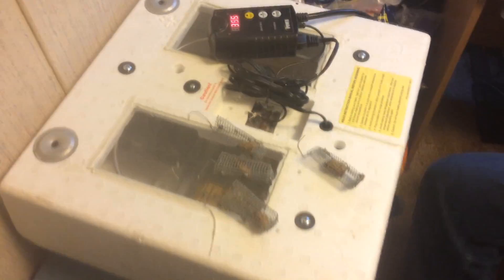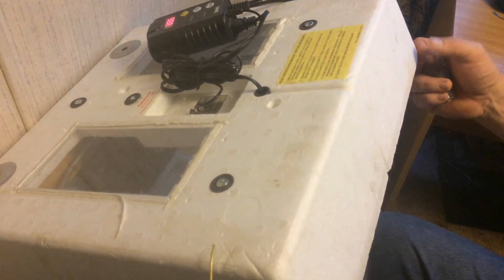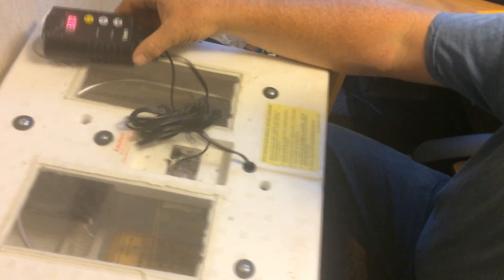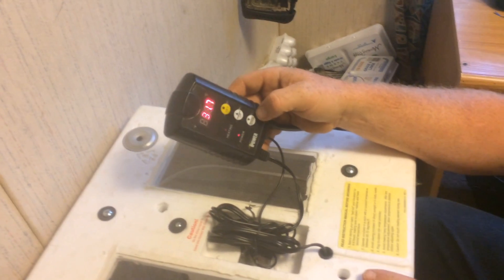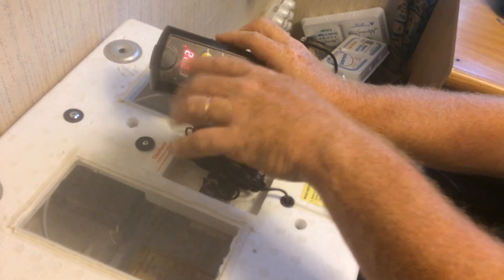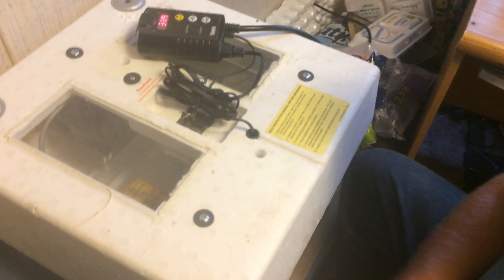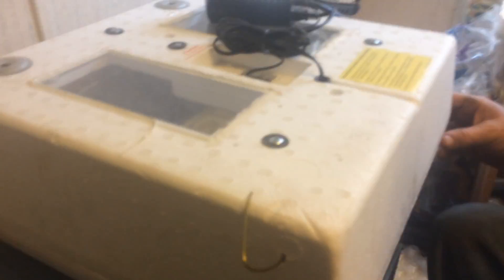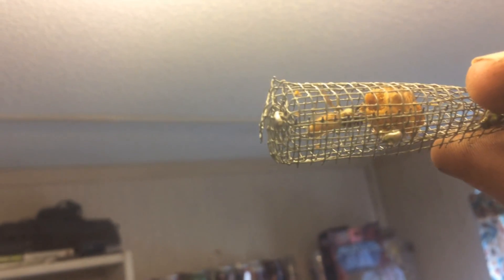Hatching Queens in a Chicken incubator!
Our New Experiment